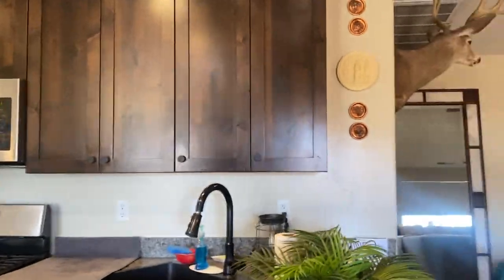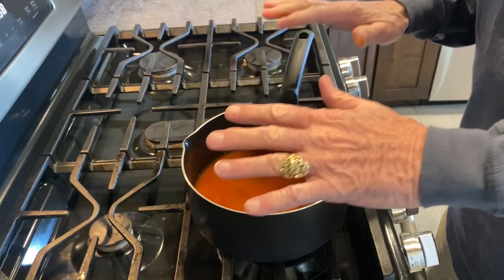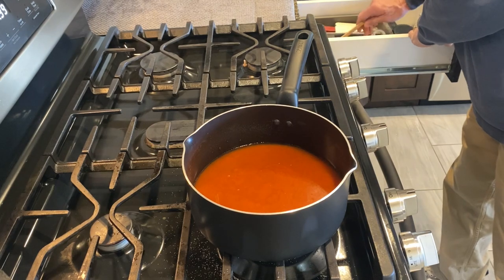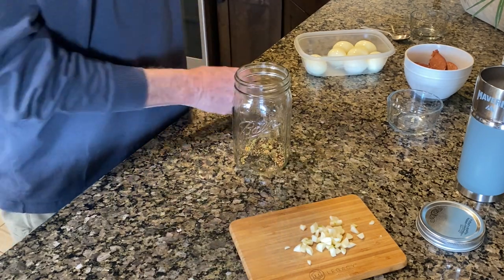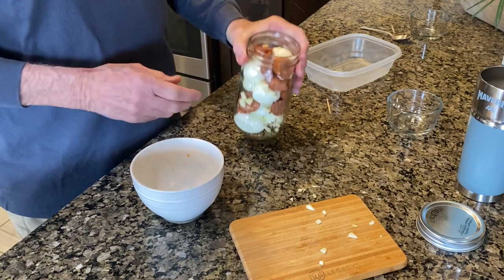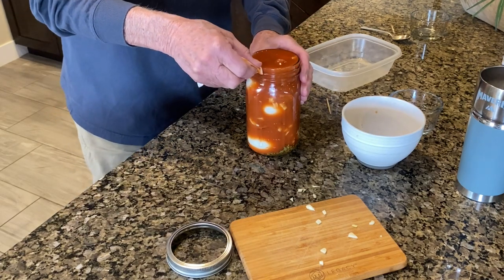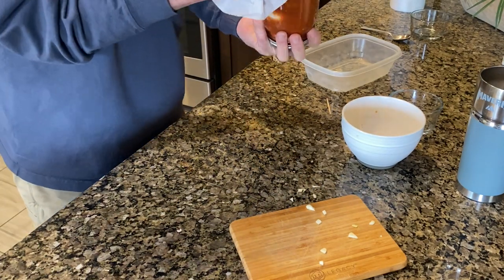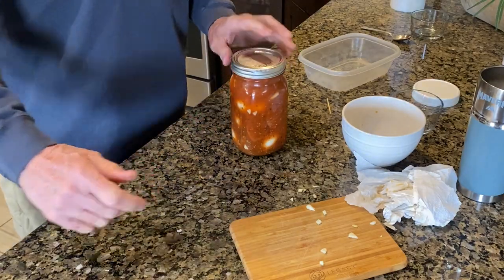Best Pickled Eggs and Sausage, With secret Ingredient!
Etsy Shop